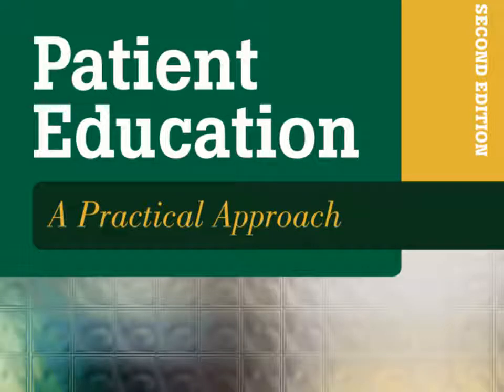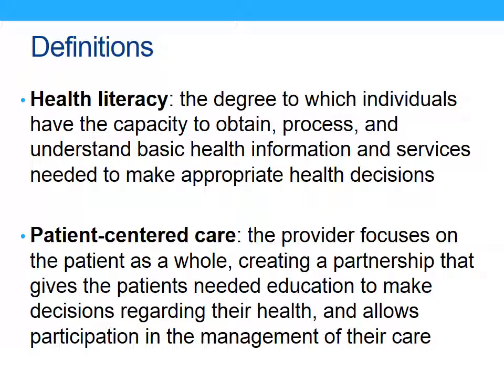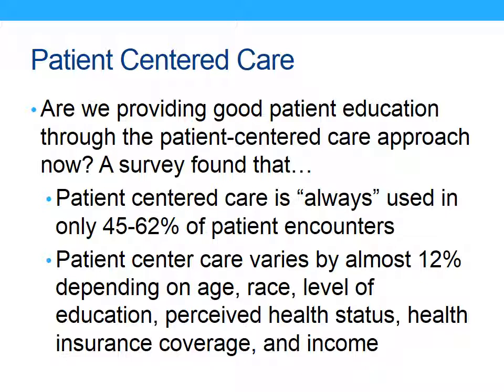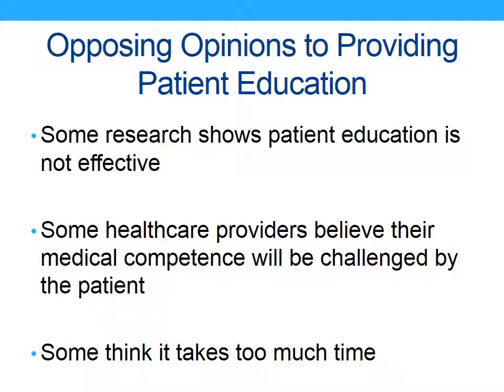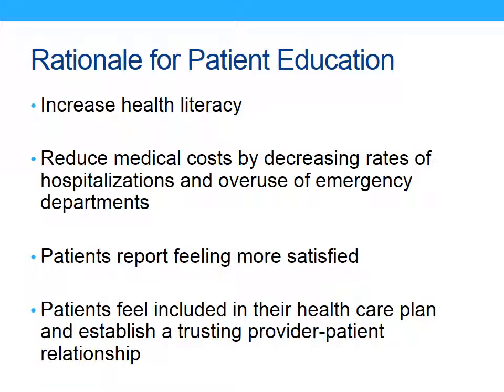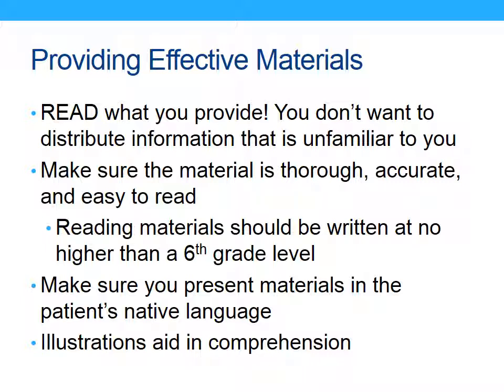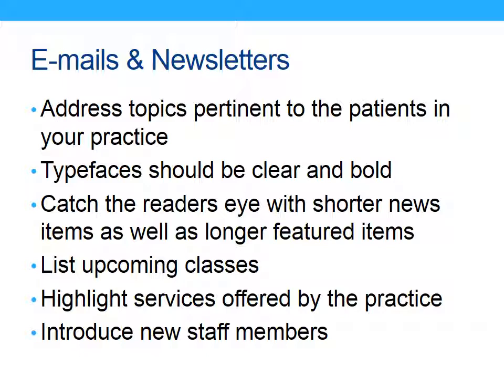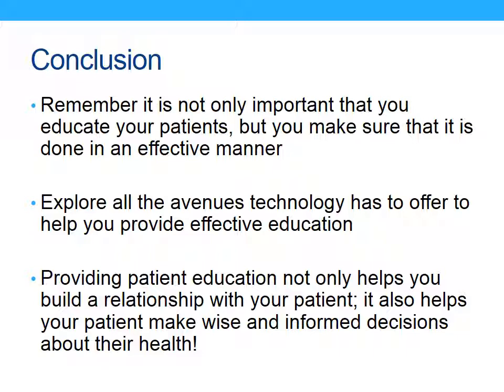Chapter 6 TS PEapa Video